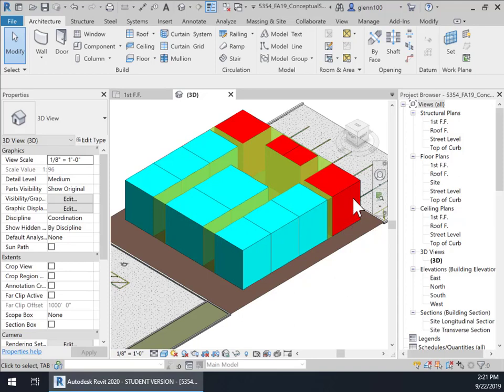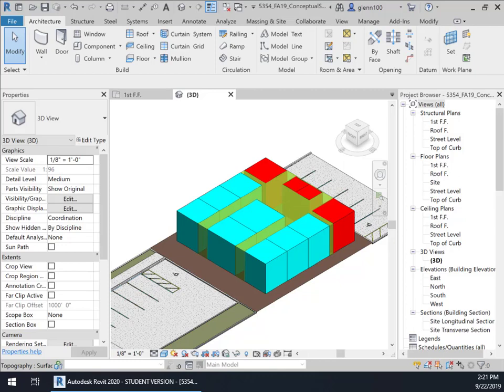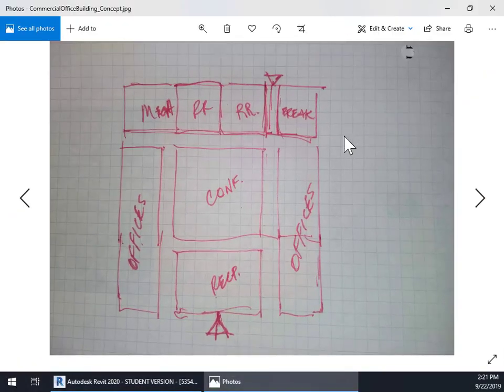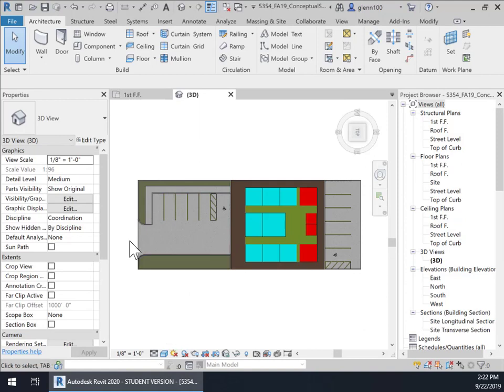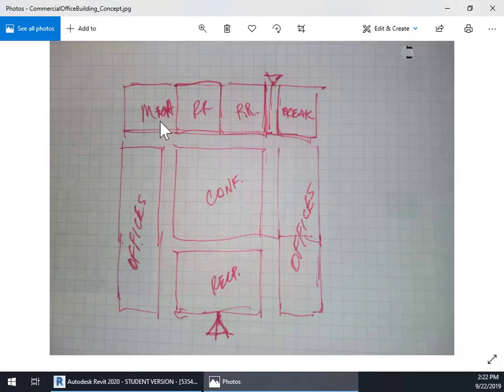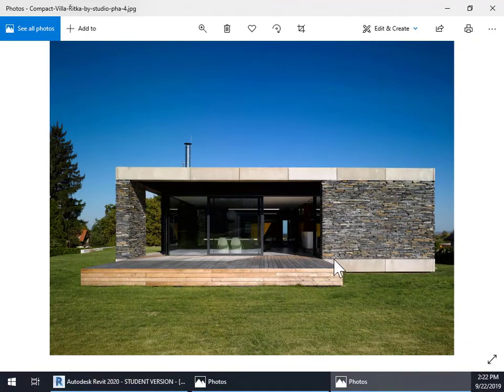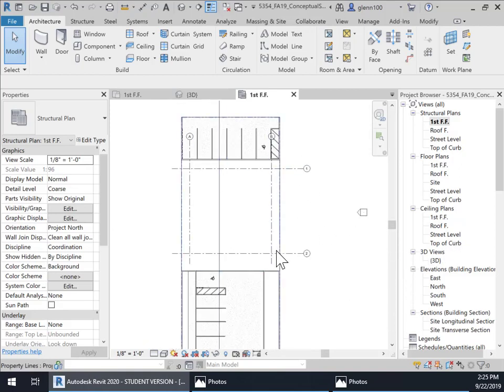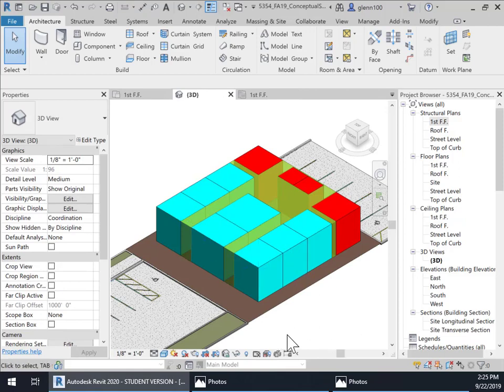5354 FA19 A03.1 Conceptual Setup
The overall planning and aesthetic concept starting with the Program Blocks.